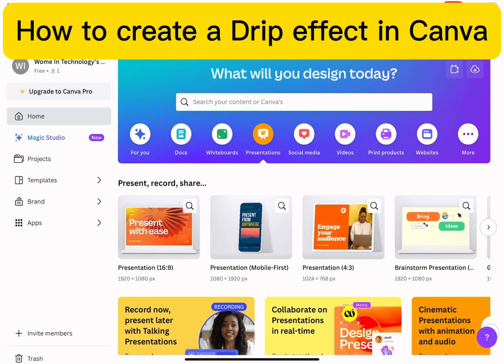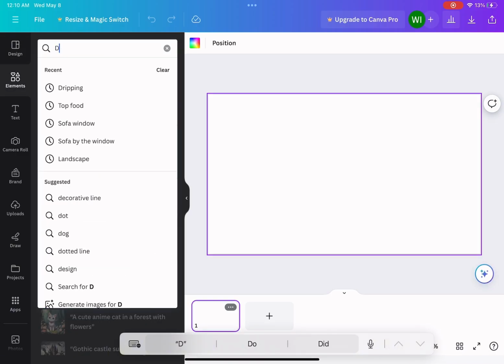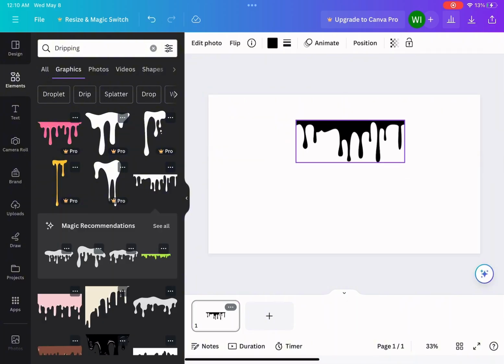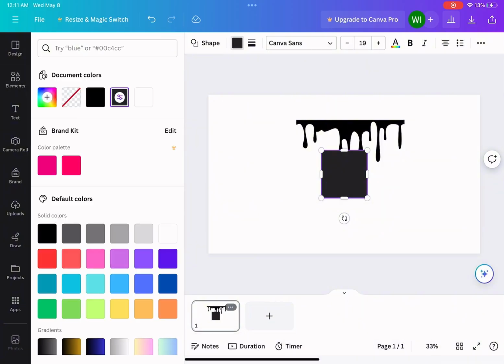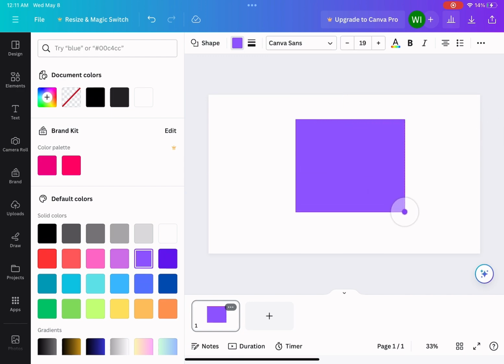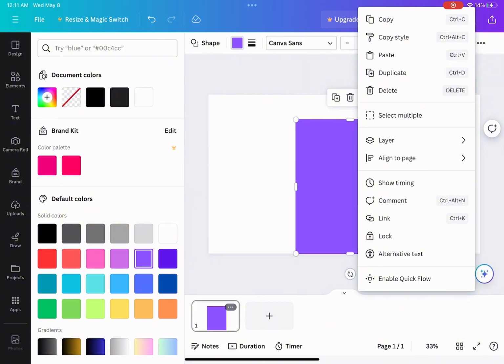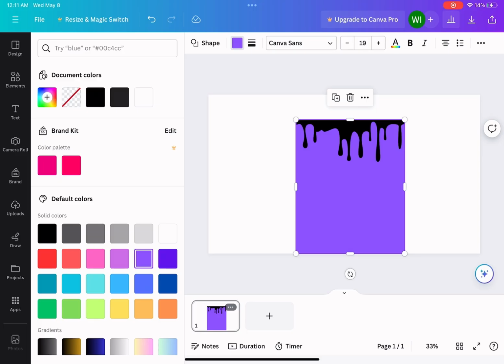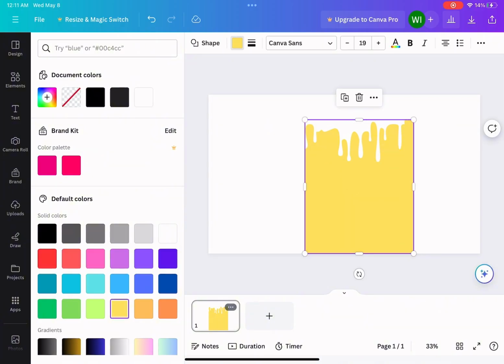Drip Effect Tutorial: How to Create Drip Effects in Canva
In this video, i will be explaining in detail How to Create a Drip Effect in Canva